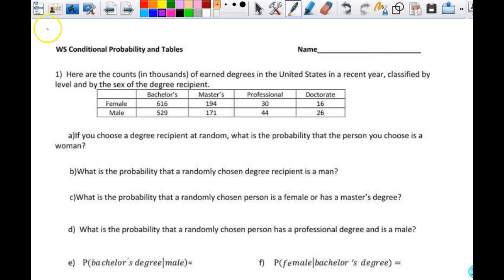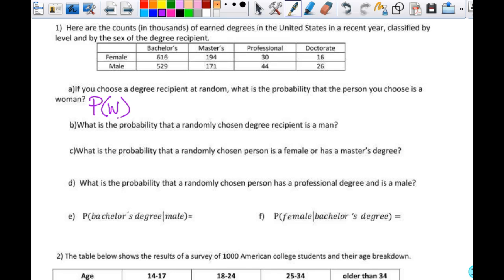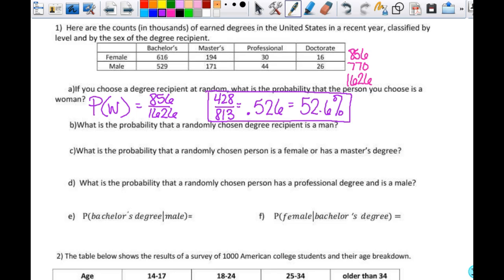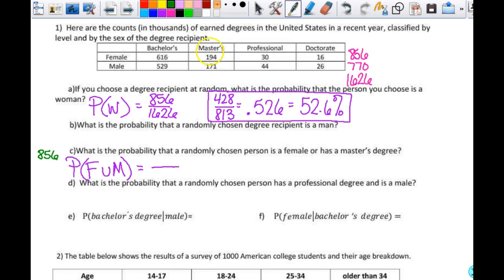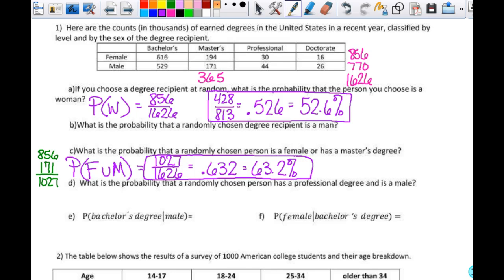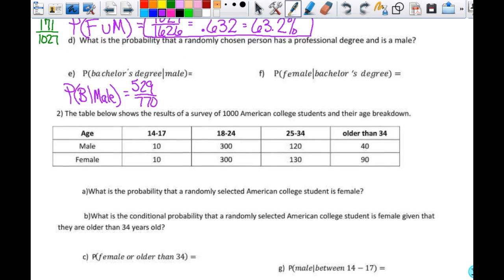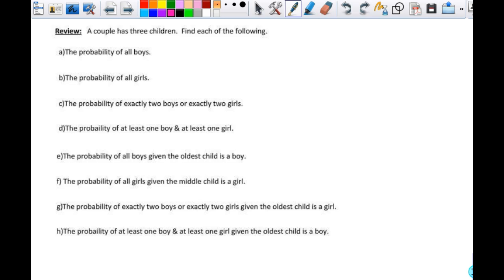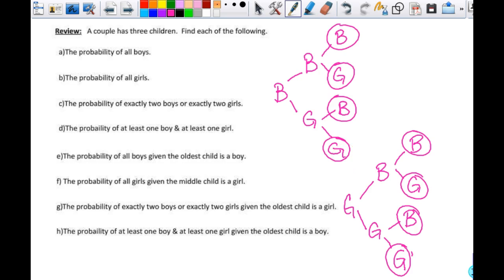Conditional Probability and Tables Worksheet